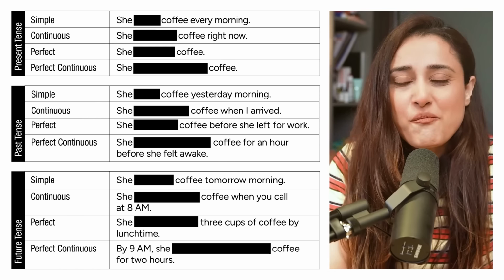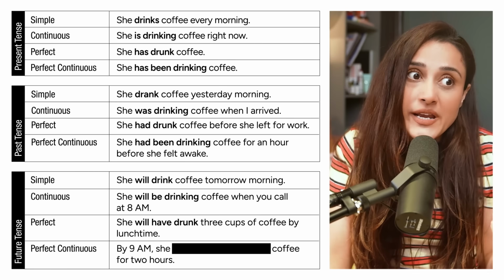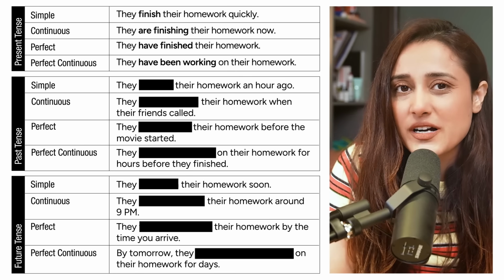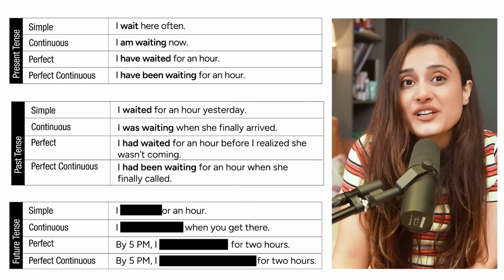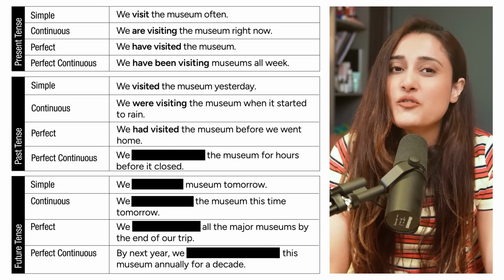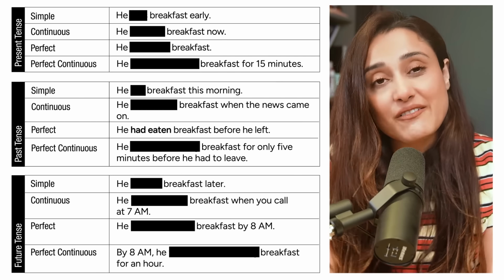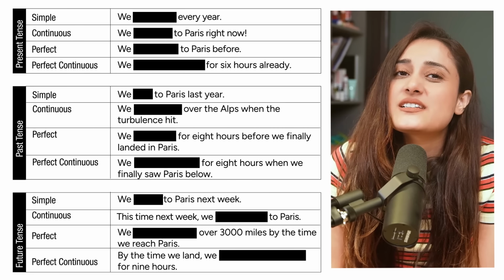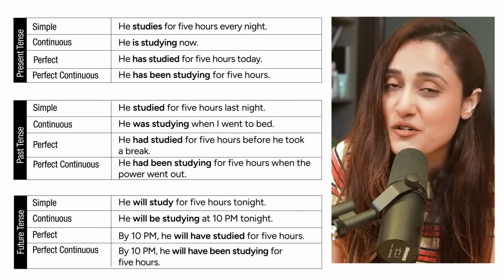Untold Trick to Learn English Tenses (Test and PDF included)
Tenses can feel tricky, but they don’t have to be! In this video, we’ll take simple sentences and transform them step by step through all 12 tenses: present, past, and future. You’ll see how just one example can turn into eleven others, making the patterns easy to follow. I’ll keep it light, fun, and practical, with plenty of examples and a few laughs along the way. Stick around for the PDF and practice test too!